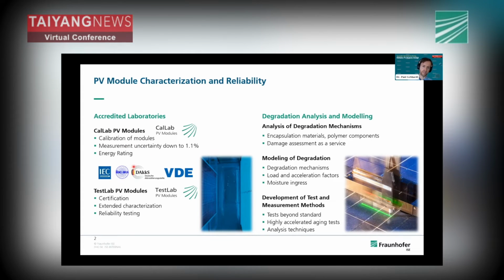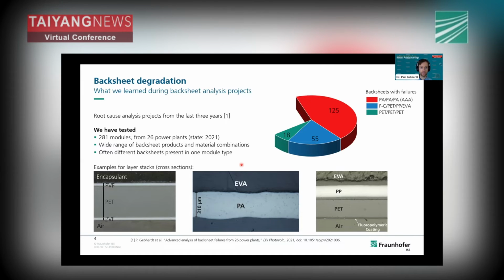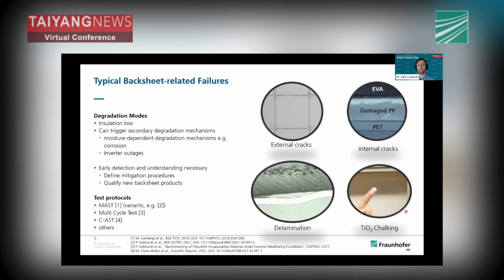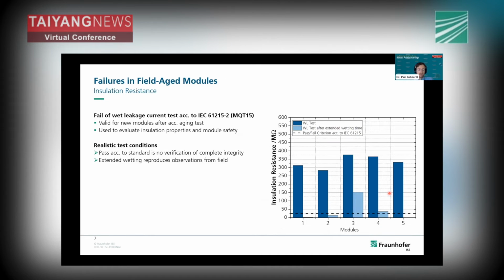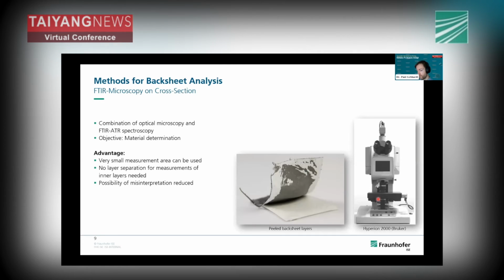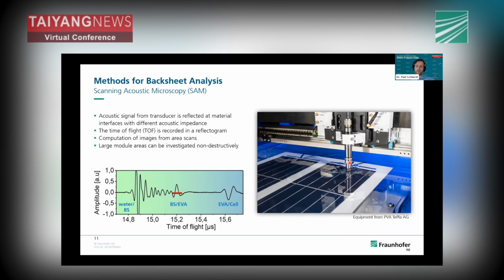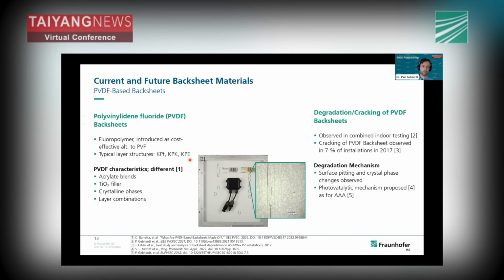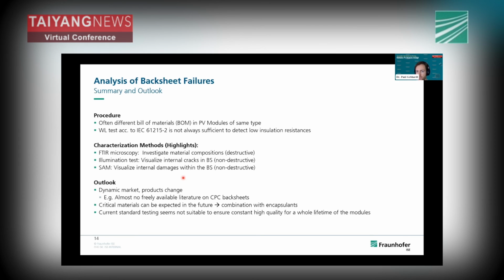Dr Paul Gebhardt, Fraunhofer ISE: Analysis of Backsheet Failure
Dr Paul Gebhardt, Head of Team Module Analytics, Fraunhofer ISE  said current standard testing is not enough to ensure consistent high quality for entire lifecycle of solar modules. The industry needs better standards to avoid failures and provide good economics to customers and installers alike.

He was speaking at the TaiyangNews Reliable PV Module Design Virtual Conference that took place on 14 December 2022. The Conference brought together stakeholders from different parts of the module manufacturing chain to discuss the latest findings on how to make high-quality solar panels that stand the test of time.